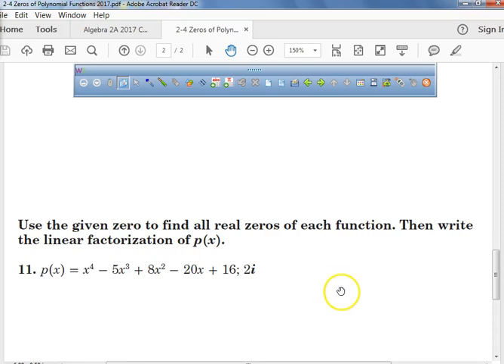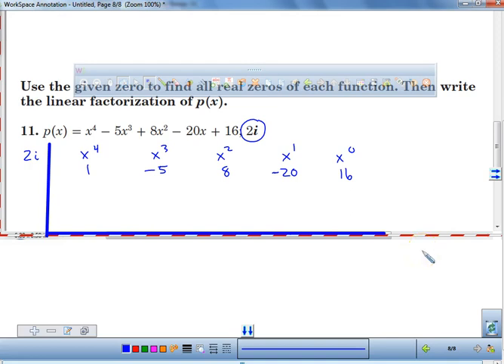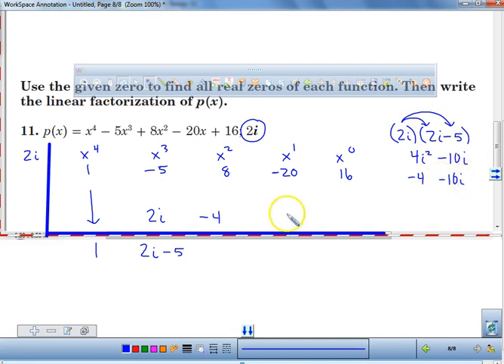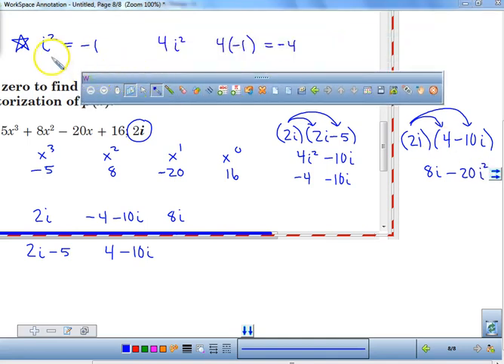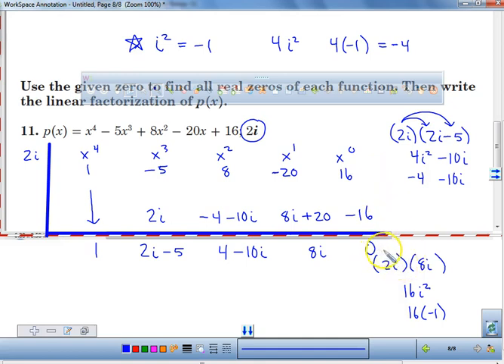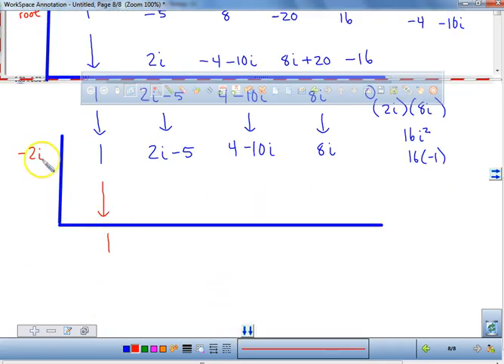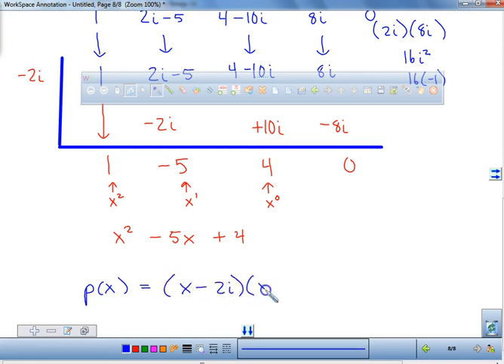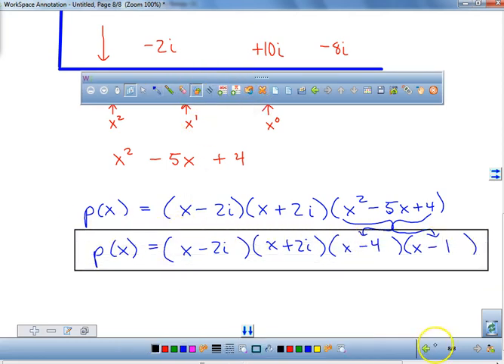2 4 Zeros of Polynomial Functions Part F